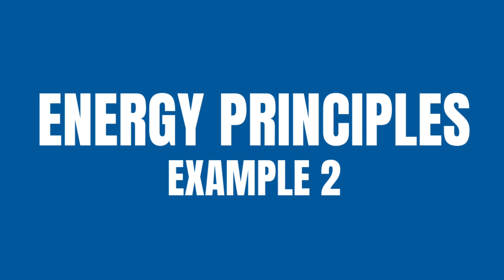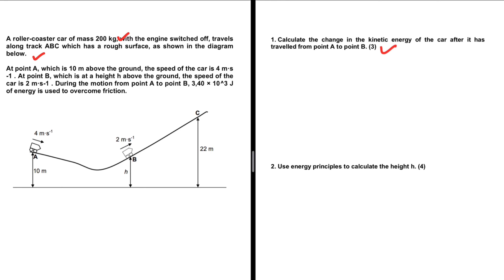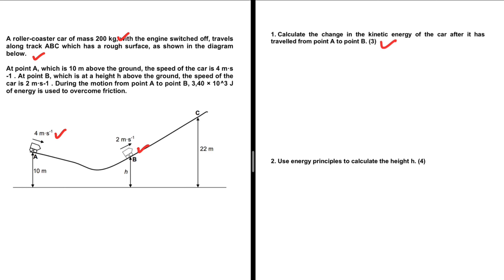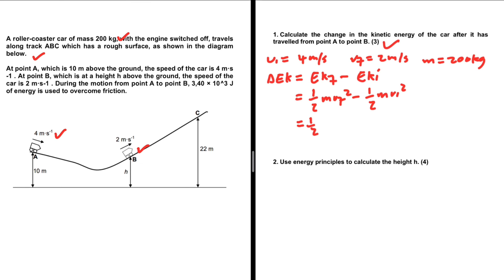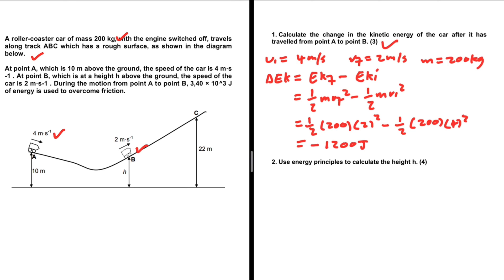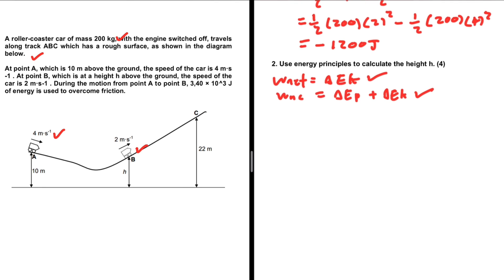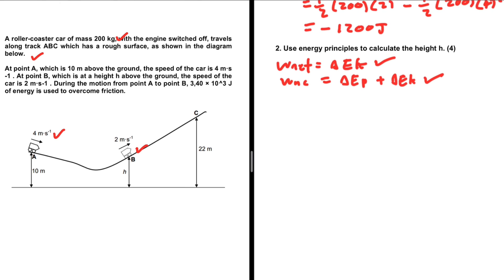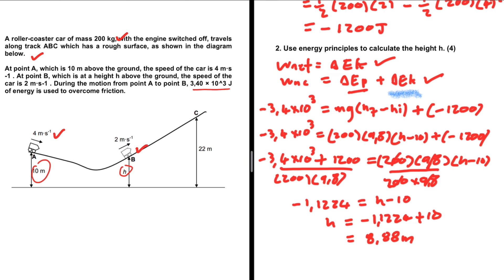Work, Energy & Power Grade 12 November 2020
Question 5 Grade 12 Physical Sciences November 2022 on Work Energy & Power